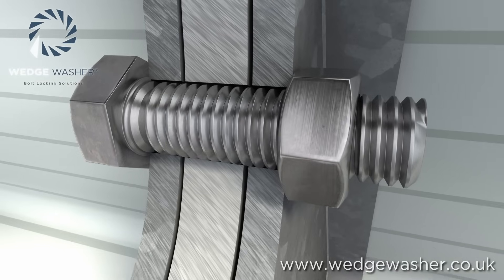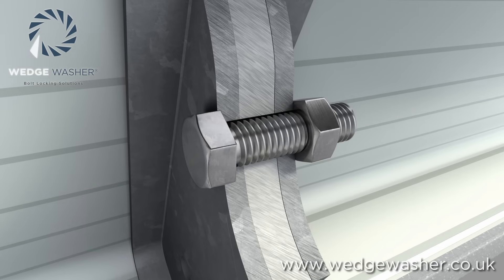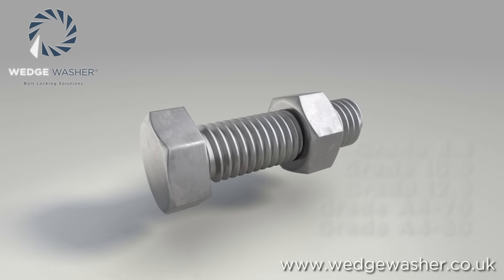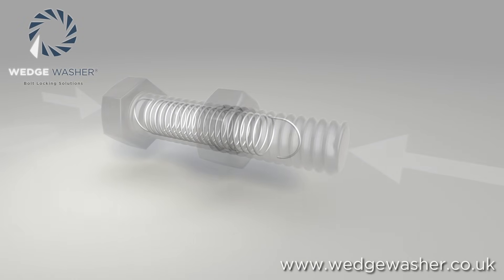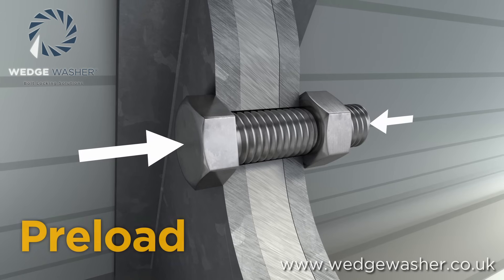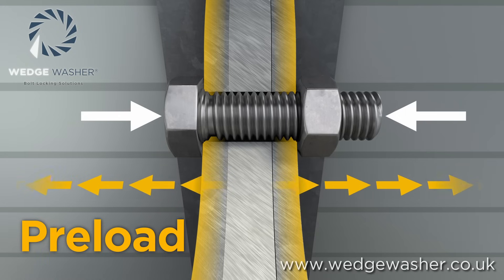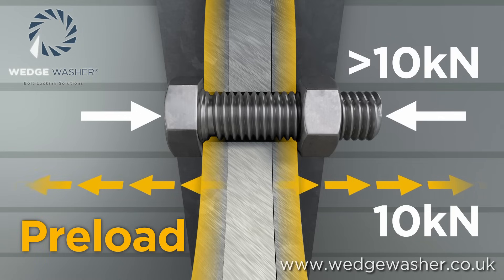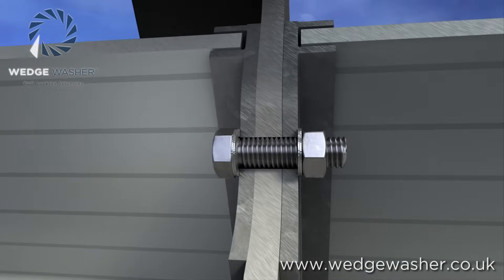Pre Load in a Fastener explained in the simplest way possible - Pre-Load = Clamping Force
The term Pre-load is commonly used in the Engineering Sector but the meaning of it is not often fully understood.  This video sets out to visually explain this in a simple way for everyone.

Once it is understood the importance of maintaining the pre-load for certain applications becomes apparent and that is where our other videos might be worth watching too.

The other videos explain the ways of testing bolt securing devices for their performance in maintaining the load using the Junker Test Method to DIN 25201.

They also show how some devices are only to be used as "Loss Prevention Devices" where it might be important a nut does not fall off the fastener but it is not that critical that it maintains the load in it.  Such as in a food plant where the bolted joint might not have major loading but you can not allow for a loose part to fall into production for example.

You can see the variances in performance and how some more traditional devices are clearly not up to the task for the more Critical bolted joints that are subjected to joint movement or vibration.